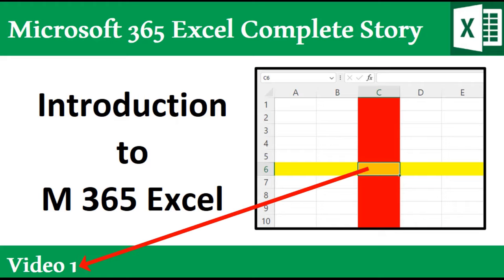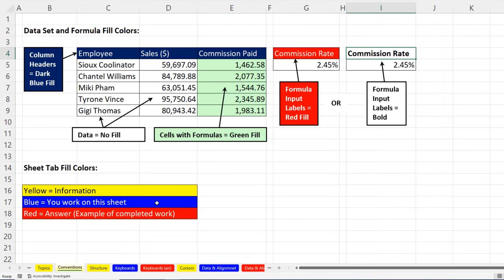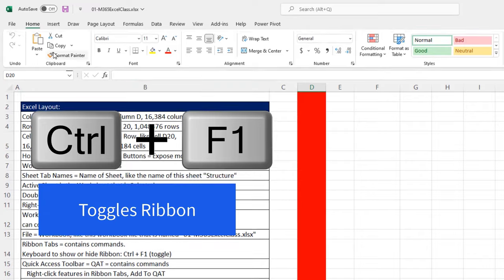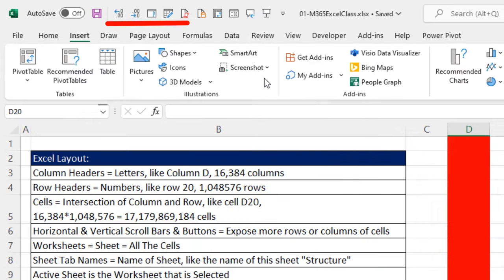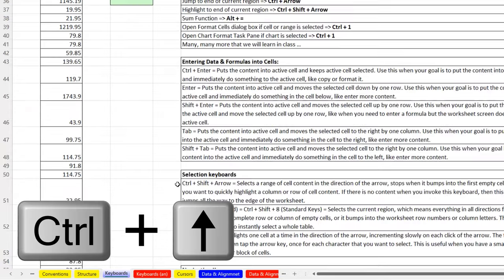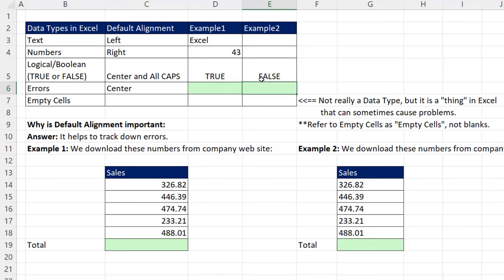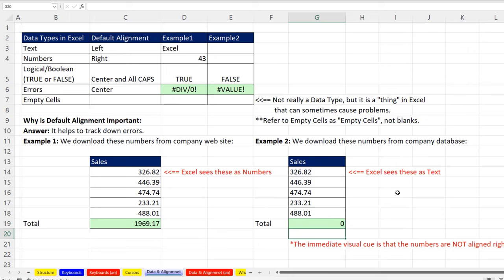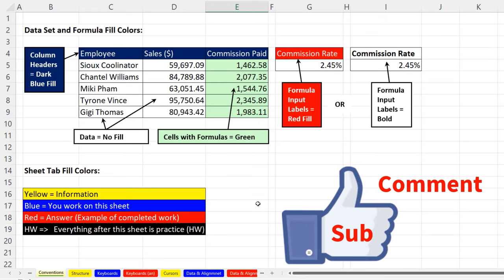Introduction to Microsoft 365 Excel & Conventions for Class - 365 MECS 01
This full free Microsoft 365 Excel & Power BI class is taught by Excel MVP and Highline College Professor and can be found

Topics in video:
1. (00:00) Introduction
2. (00:14) Intro Song
3. (00:22) Download Files and Create Class Folder
4. (01:45) Change File Extensions in Windows Explorer
5. (02:30) Color Coding Conventions for Class
6. (04:46) Rows, Columns, Cells, Worksheets, Sheet Tabs, Workbooks
7. (06:17) Naming Convention for all objects in class
8. (07:38) Tabs in the Excel Ribbon
9. (08:26) Quick Access Toolbar = QAT. Build Custom QAT
10. (11:04) Navigating through Workbook
11. (12:26) Keyboards: Desktop or Laptop?
12. (13:36) Keyboard Shortcuts
13. (16:41) First Formula: SUM function using a keyboard
14. (18:27) Cursors
15. (18:37) Data & Alignment and how Default Alignment Helps
16. (19:42) Second and Third Formulas yield an error
17. (20:59) Why Default Alignment is important: Fourth & Fifth Formulas
18. (22:10) Default Alignment to track down errors
19. (23:50) Don’t Use Center Alignment!!!
20. (25:09) What Excel Does: Hold Data, Calculations and Data Analysis
21. (27:00) Summary
22. (27:22) Closing and Video Links